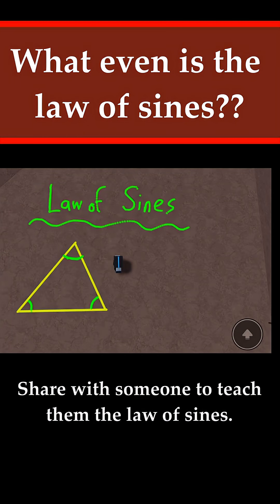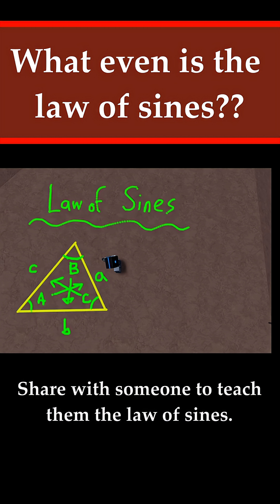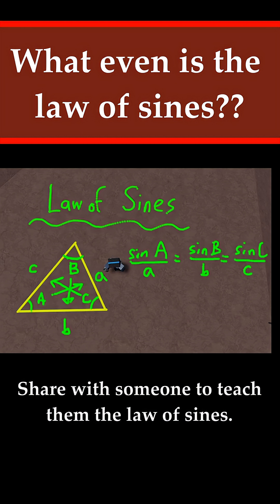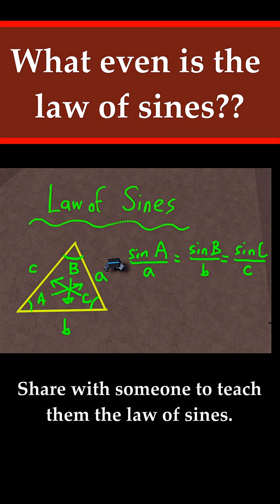What is the law of sines? (See attached vid for problems)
Law of sines explained. Click attached vid for more problems.
Game - Spray Paint on Roblox